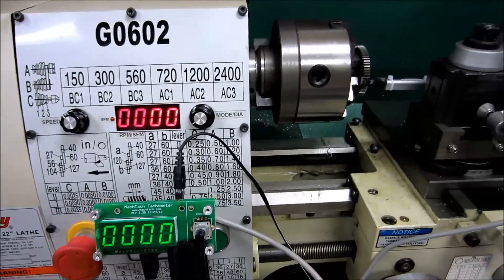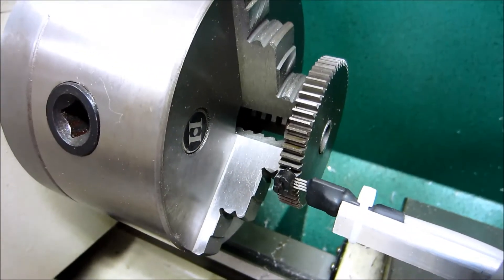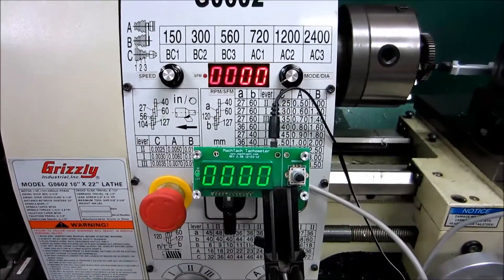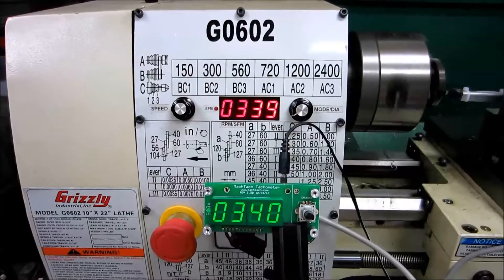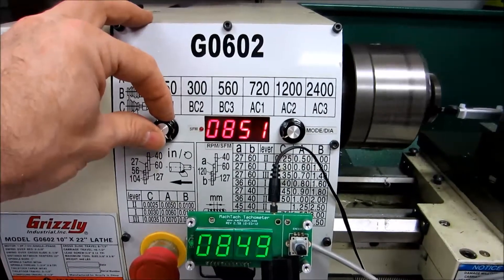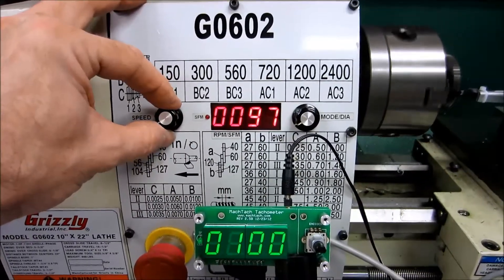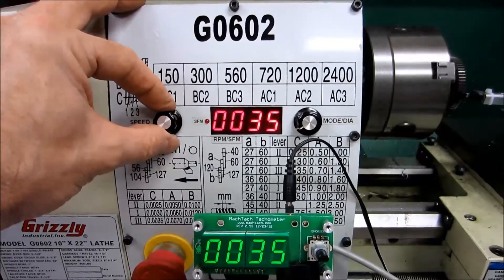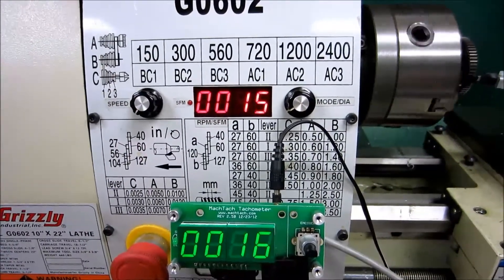MachTach Tachometer With Gear Sensor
This video shows how the MachTach works with an Allegro ATS667 Gear Tooth Proximity Sensor to display RPMs.